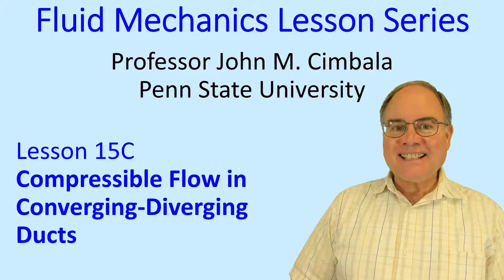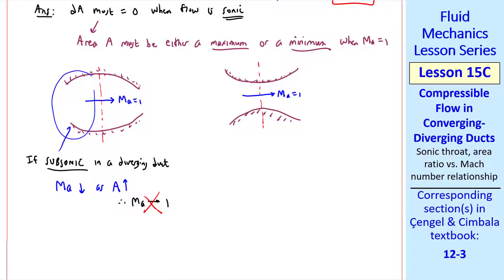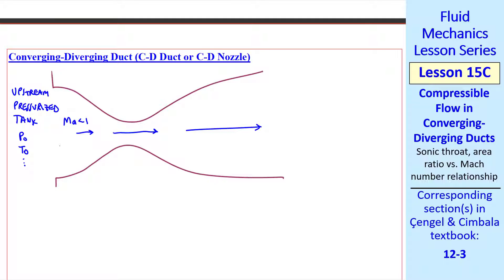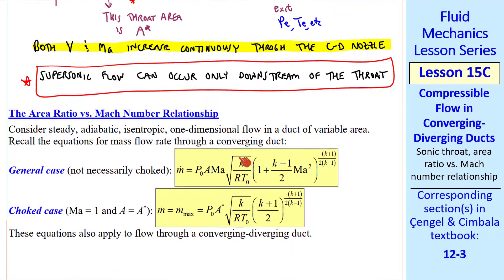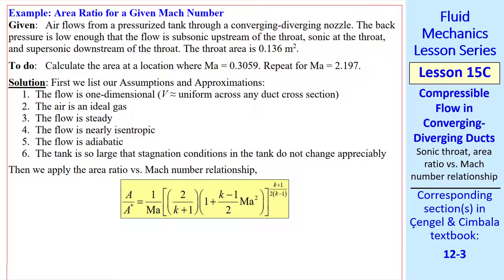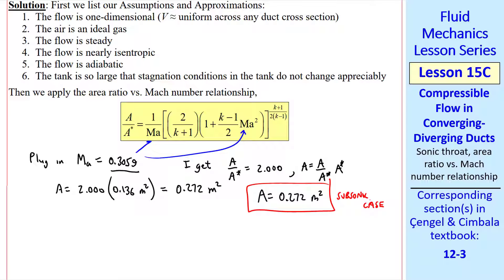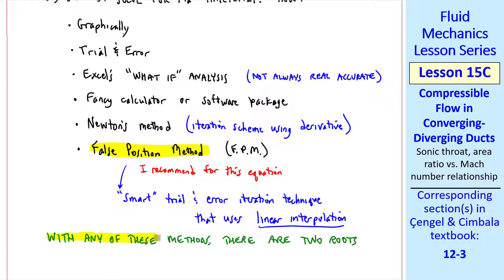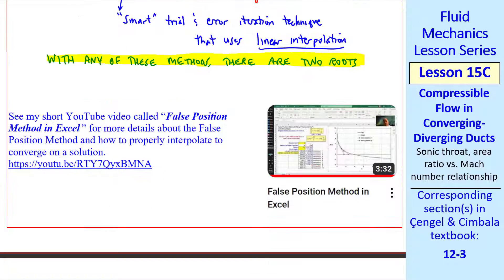Fluid Mechanics Lesson 15C: Compressible Flow in Converging-Diverging Ducts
Fluid Mechanics Lesson Series - Lesson 15C: Compressible Flow in Converging-Diverging Ducts.

In this 16.5-minute video, Professor Cimbala examines compressible flow through a converging-diverging (C-D) duct, showing that there must be a throat (minimum area) in order for supersonic flow to exist in the duct. He then derives the area ratio vs. Mach number relationship for steady, adiabatic, isentropic, one-dimensional flow in a duct, and shows how to solve for Mach number at a given area ratio. He also discusses what happens in a C-D duct as back pressure varies. Finally, he does some example problems.

This video incorporates material from Sections 12-3 of the Fluid Mechanics textbook by Cengel and Cimbala, Edition 4.